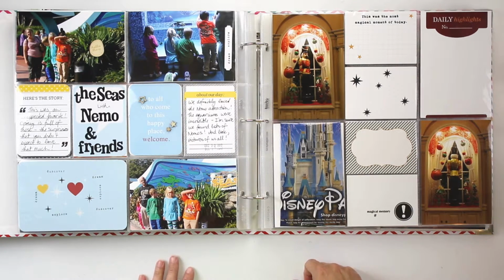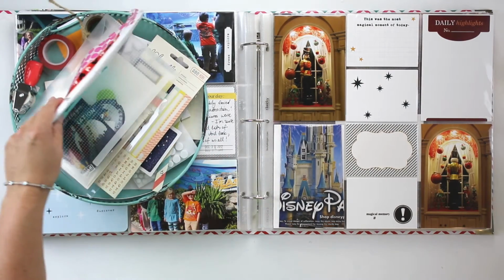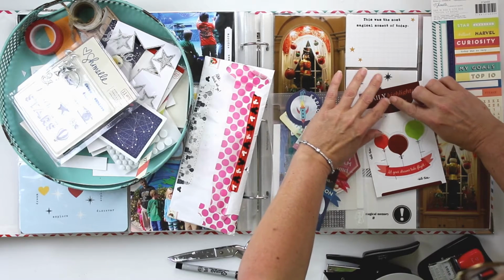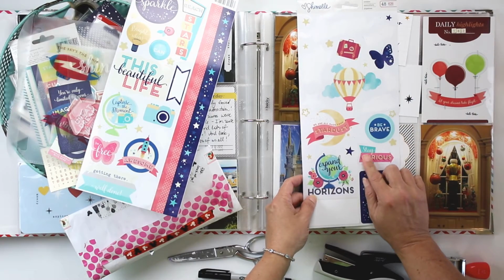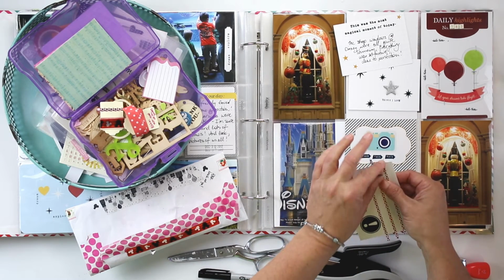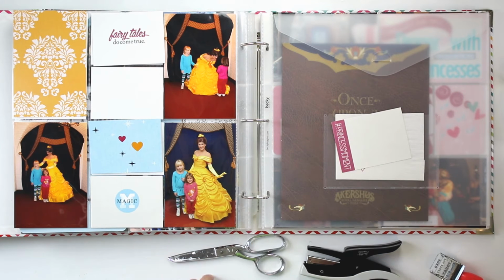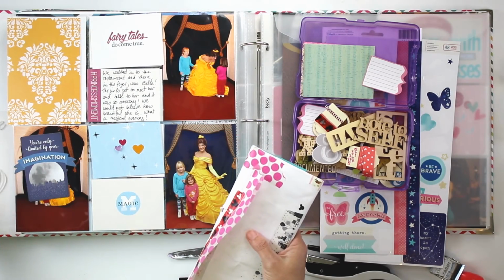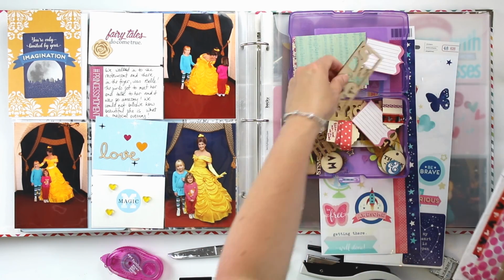Disney Epcot Princess Dinner Contd.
Hi guys, I am continuing my layouts about our Epcot dinner with the Princesses in Akershus Norway! I am still using Project Mouse journaling cards from Sahlin Studios along with Shimelle's Starshine collection and a few embellishments from Gossamer Blue. If you'd like to see more, be sure to check out my blog here:

~Theresa